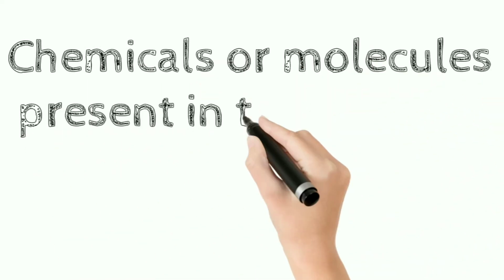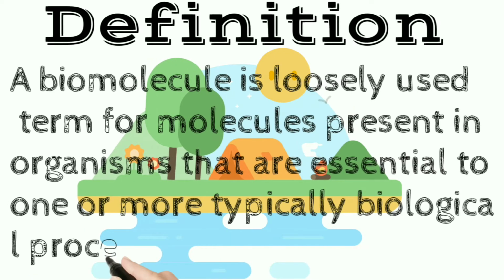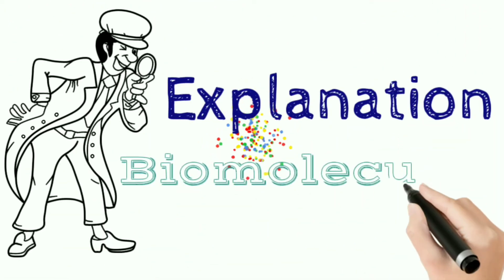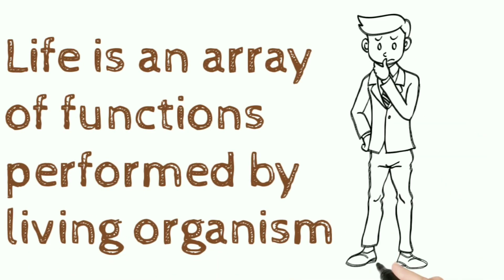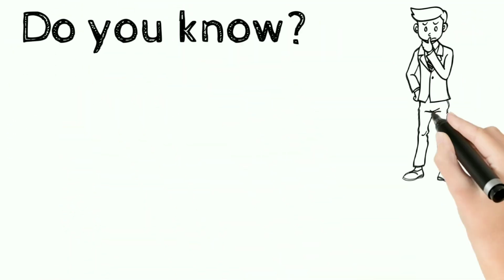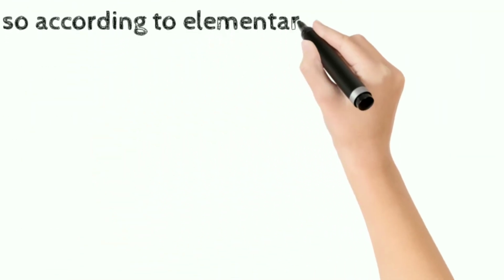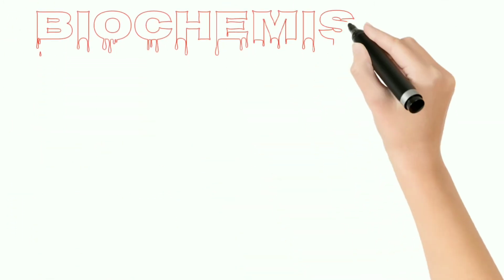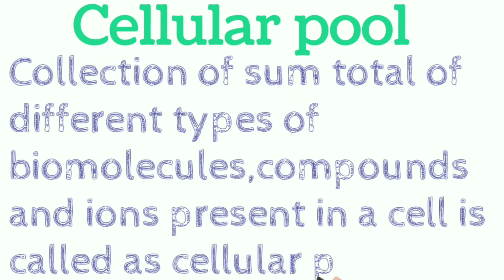Biomolecules term। Biomolecules Part 1। Intro । detail study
Topic-definitions of biomolecules, historical background,research paper, biochemistry, cellular pool,metablome and many more.
for any problems please comment
white board animation video

Stop wasting time on social engaging tools. Switch to the new biological platform. Know most of things about the topics,terms, scientists of biology.
Welcome to bio tuber.
You have also become a bio tuber.
Your likes and comments encourage to make more video. In other words You will become our inspiration.